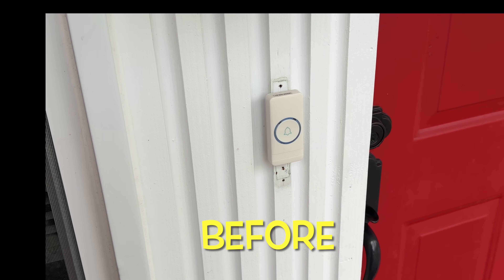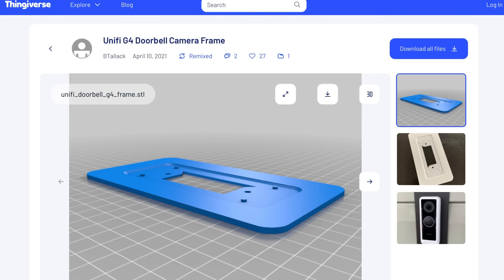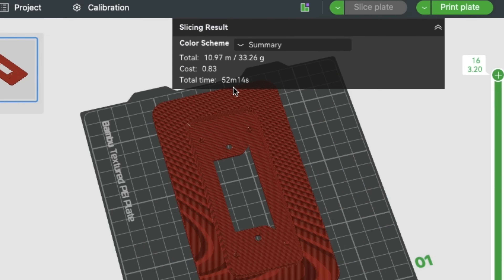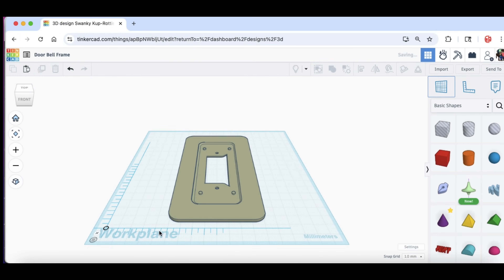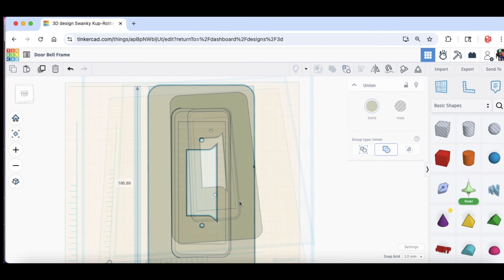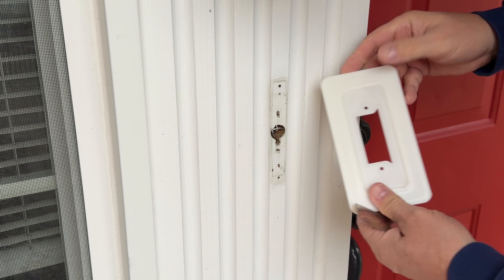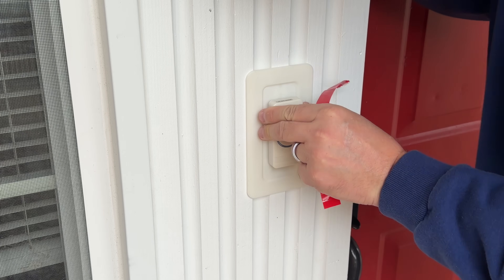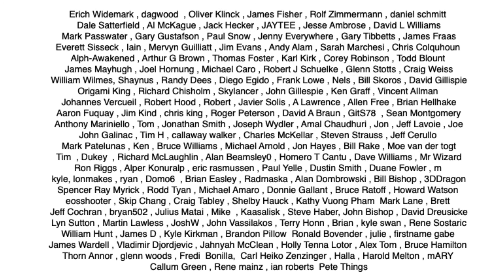Frame Your Door Bell with a Simple 3D Print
Chuck shows you a useful 3D print he created to fix an ugly design on his house door bell. This was a 3D print that took less than 1 hour to print on an A1 Mini 3D Printer.

BQ Cryogrip Plate for A1 Mini:

Or

Chuck's Arduino Book:

Nozzle Removal Tool:
1/4'' Socket

Filament Friday Sticker:
Send Self Addressed Stamped Envelope to:
Electronic Products